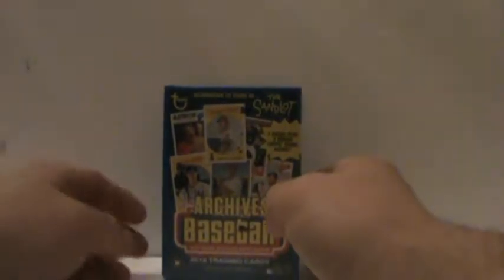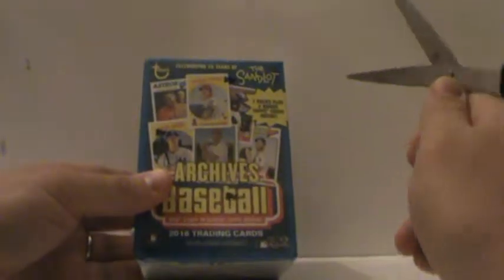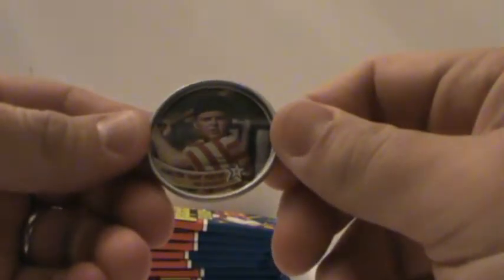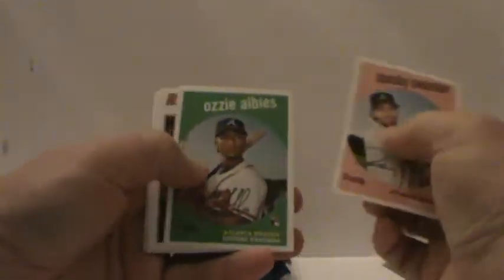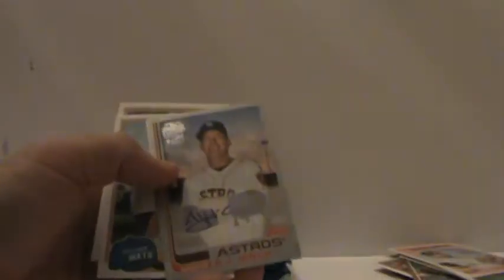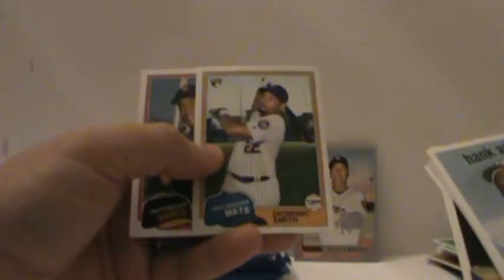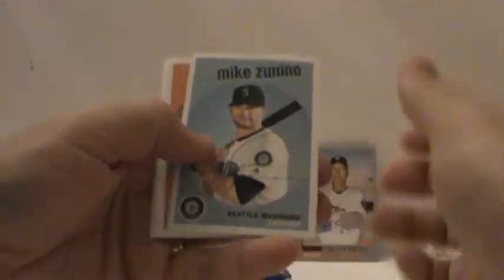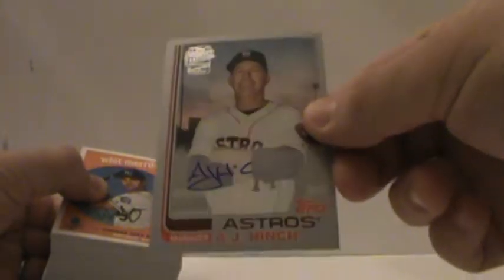Box Break: 2018 Topps Archives Baseball Blaster: HIT!!!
Busting a blaster box of 2018 Topps Archives Baseball. Got a hit! Check it out and see what else I pulled from this.

I paid $19.98 at Walmart for it.